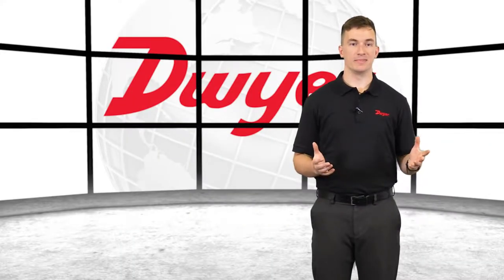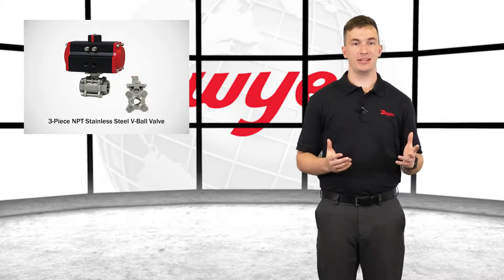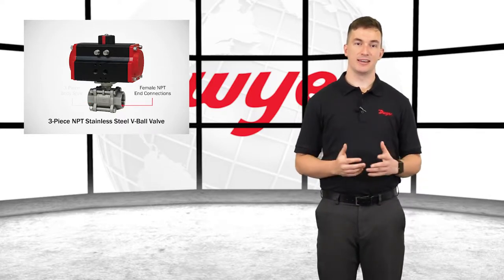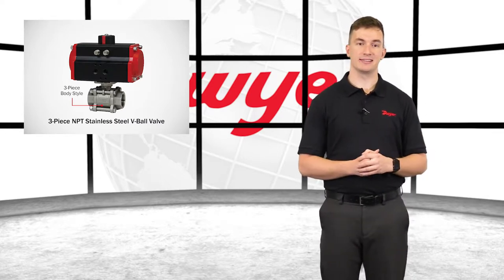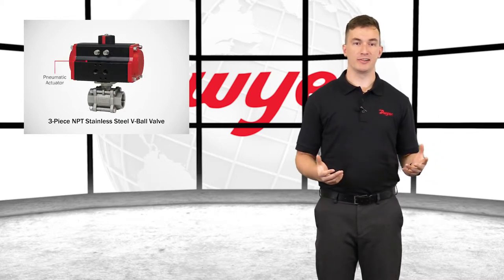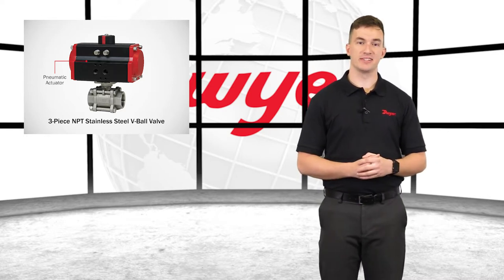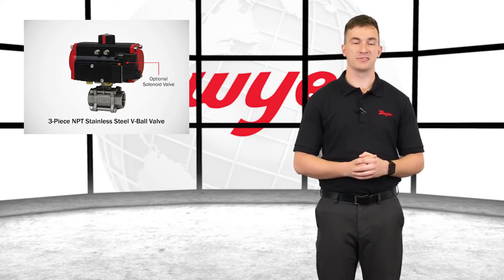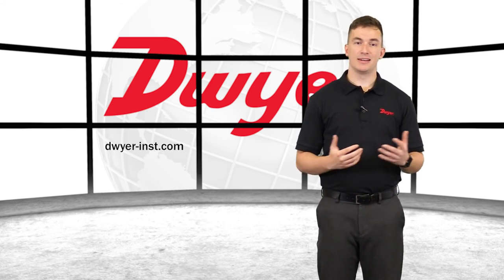3-Piece NPT Stainless Steel V-Ball Valve | Series WE06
To learn more or order the 3-Piece NPT Stainless Steel V-Ball Valve please

The Series WE06 incorporates a V-port ball valve for impressive flow rates with minimal pressure drop. Quarter turn control ball valves are compact, lighter weight and much less expensive than comparable sized globe valves and segmented control valves. They also offer bubble tight shut off with zero leakage and can withstand high pressure drops. The 60° and 90° balls offer an equal percentage flow characteristic. W. E. Anderson’s V-port ball valves have been designed to offer maximum flow characteristics that are substantially higher than comparably sized globe valves. The natural flow pattern of ball valves increases flow rates and in many applications valves smaller than pipeline size can be used. Actuators are directly mounted creating a compact assembly for tight spaces. Limit switches can be mounted directly to the valves allowing for remote position indication. The Series WE06 can be configured with an electric or pneumatic actuator. Electric actuators are available in weatherproof or explosion-proof, a variety of supply voltages and two-position modulating control. Two-position actuators use the supply voltage to drive the valve open or close, while the modulating actuator accepts a 4 to 20 mA input for valve positioning. Actuators feature thermal overload protection and a permanently lubricated gear train. The pneumatic double acting actuator uses an air supply to drive the valve open and closed. The actuator has two supply ports with one driving the valve open and the other driving the valve closed. Spring return pneumatic actuators use the air supply to open the valve and internally loaded springs return the valve to the closed position. Also available is the SV3 solenoid valve to electrically switch the air supply pressure between the air supply ports for opening and closing the valve. Actuators are constructed of anodized and epoxy coated aluminum for years of corrosion free service.